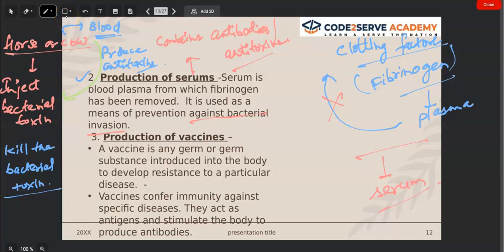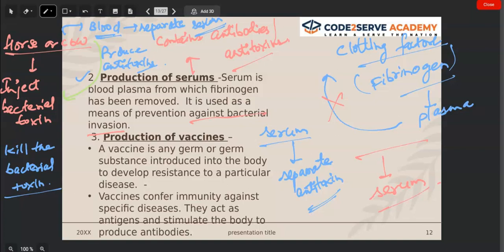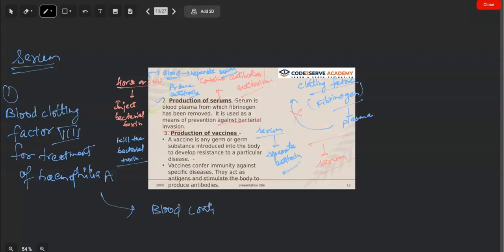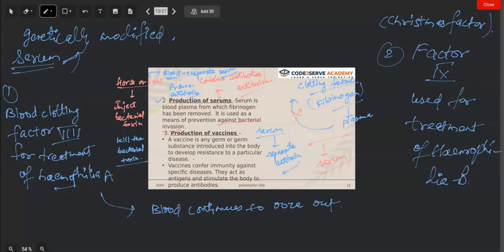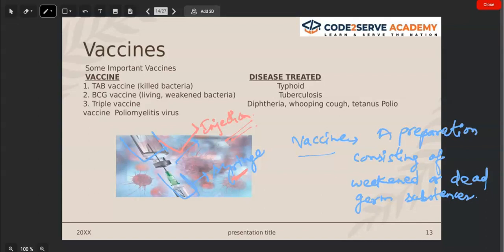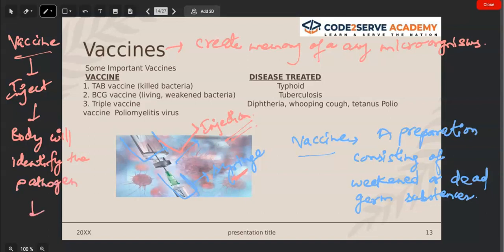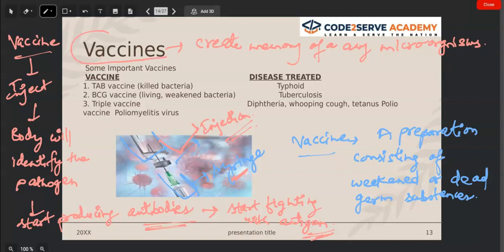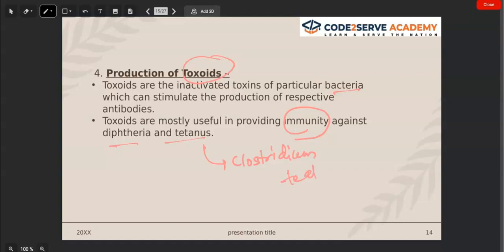Economic Importance of Bacteria || Lecture 4 || ICSE - CLASS 9 || Biology